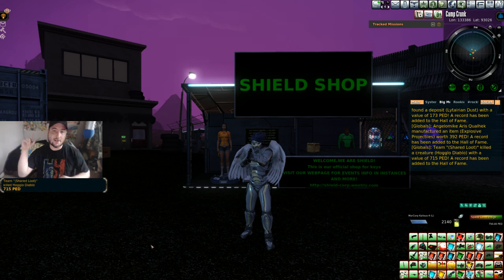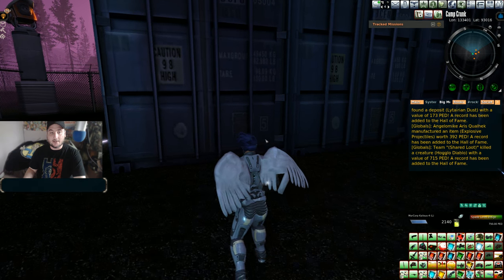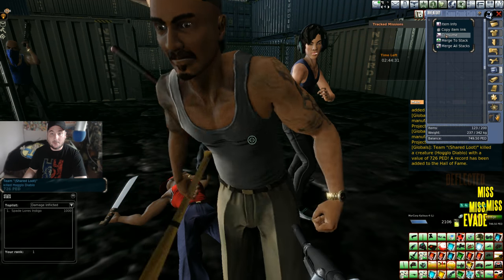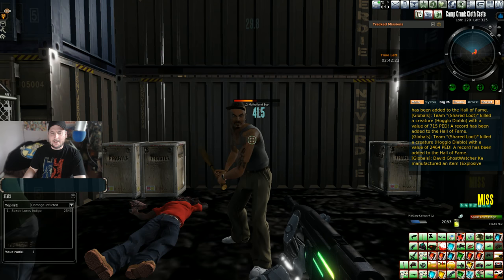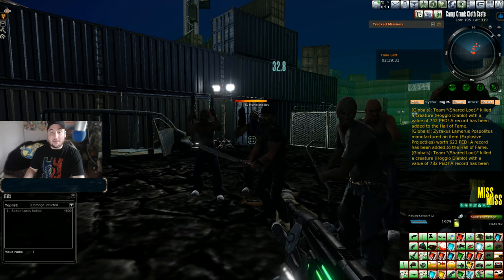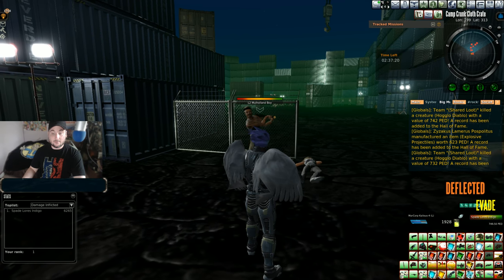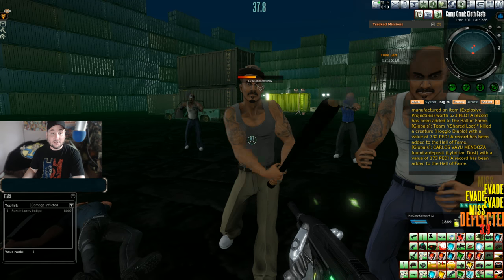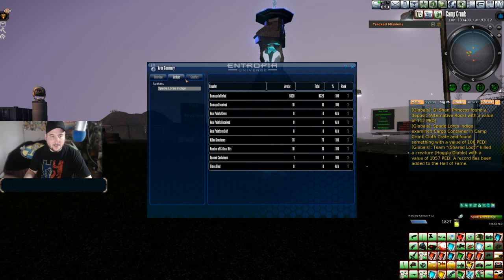Camp Crunk Cloth Crate on Rocktropia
Loot Rewards may vary but i am thinking that this run went very good. I will Be Doing a Grind Run with my remaining keys live SoFollow me there if you have not already.

If you are looking to Invest here is a Wonderful Site that I Personally use.